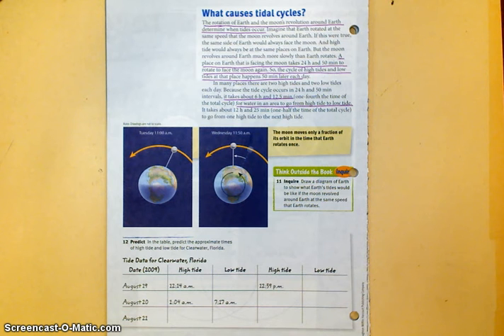unit 5 lesson 3 part 3